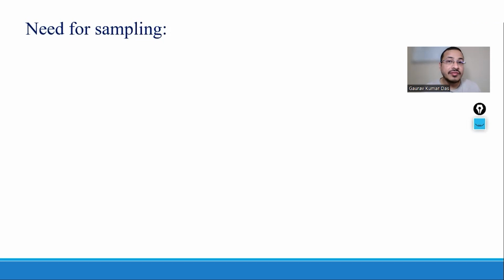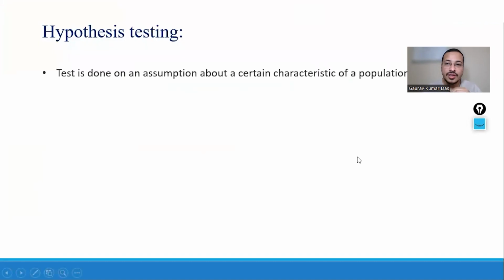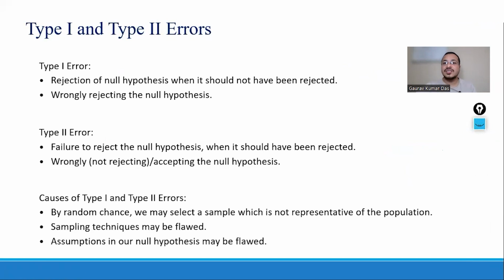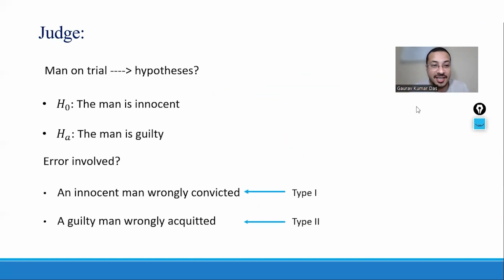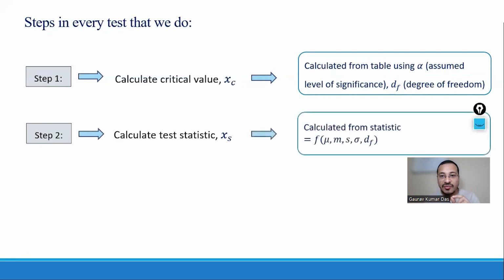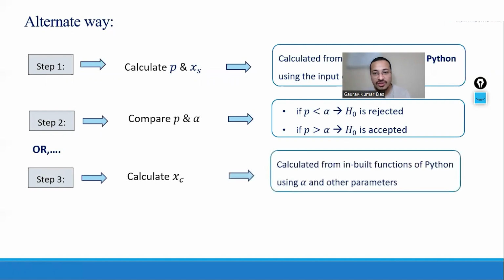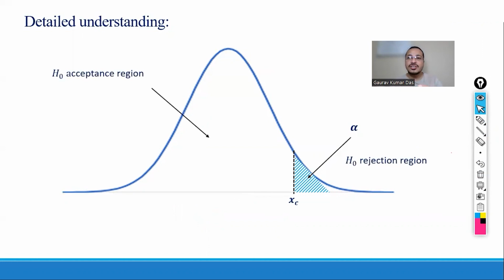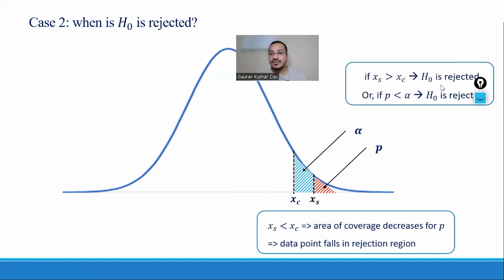Hypothesis testing in Data Science - Introduction